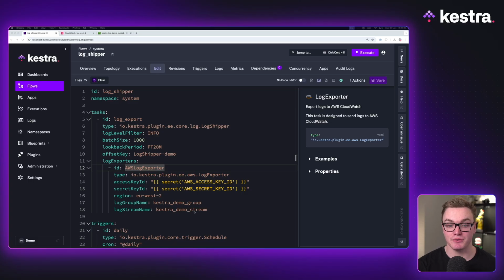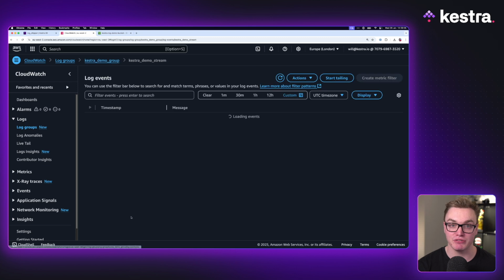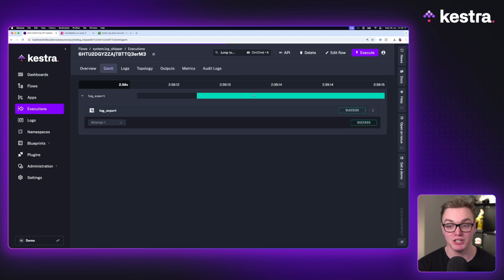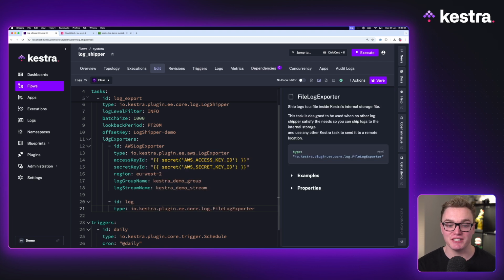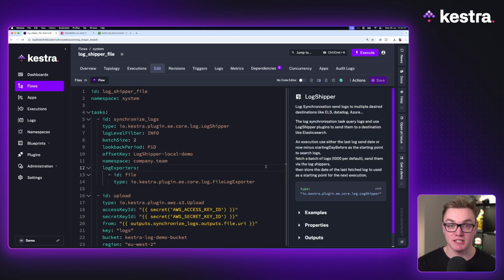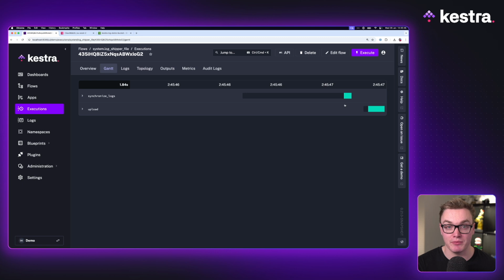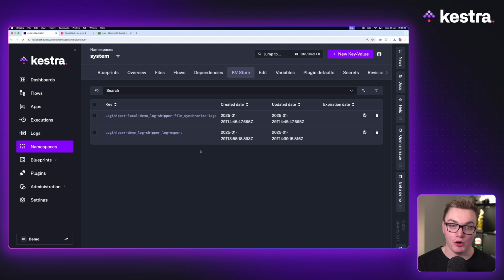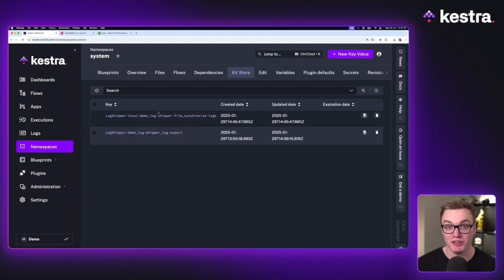Send Logs to Your Monitoring Platform with Log Shipper in Kestra 0.21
Log Shipper can distribute Kestra logs from across your instance to an external logging platform. Log synchronization queries logs and automatically batches them into optimal chunks. The batch process is done intelligently through defined synchronization points. Once batched, the Log Shipper delivers reliable, consistent log batches to your monitoring platform.

Timestamps
0:00 - Introduction
0:08 - LogShipper Example with AWS CloudWatch
1:03 - Different LogExporter Types
1:18 - Local LogExporter Example with AWS S3
2:18 - Offset Key Explained
2:35 - Summary